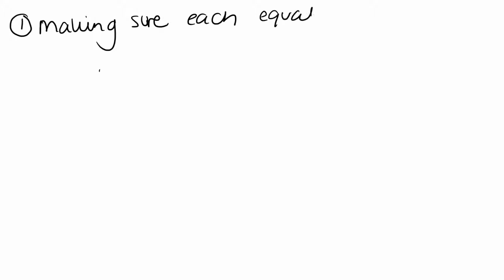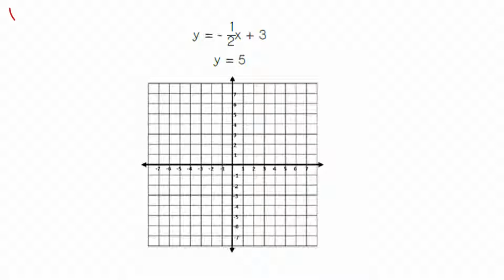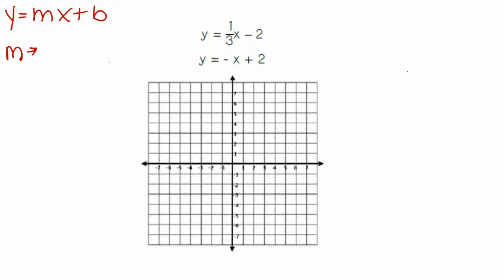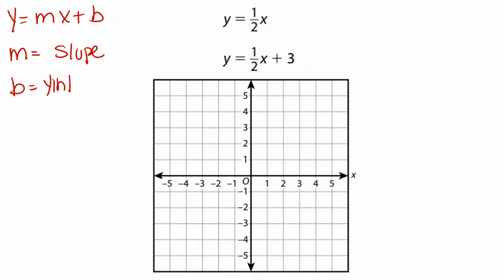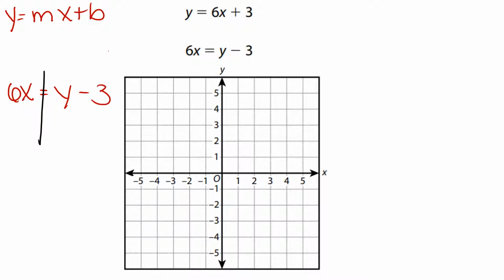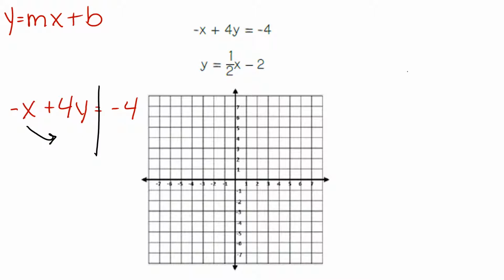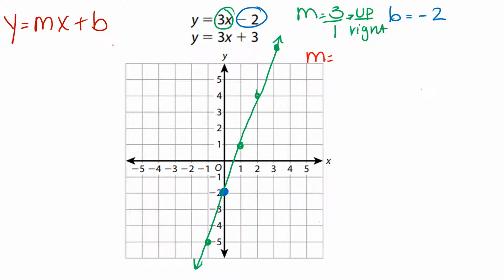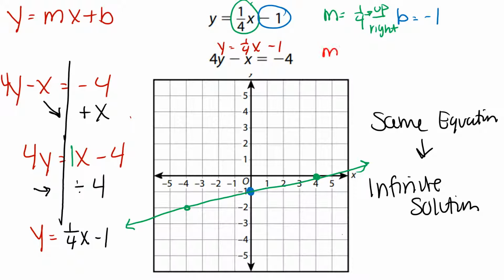Graphing Systems Instructional Video